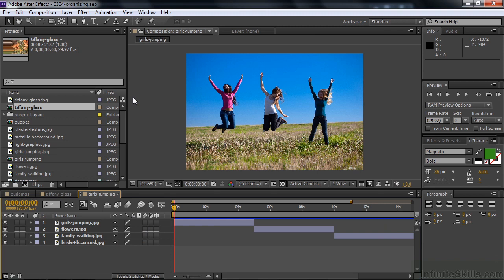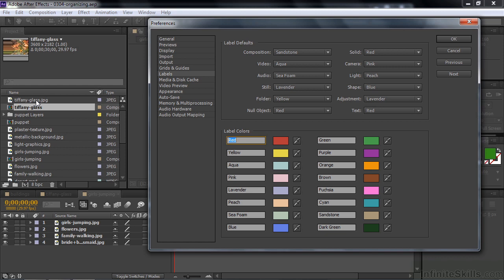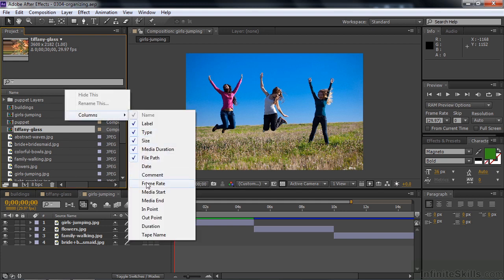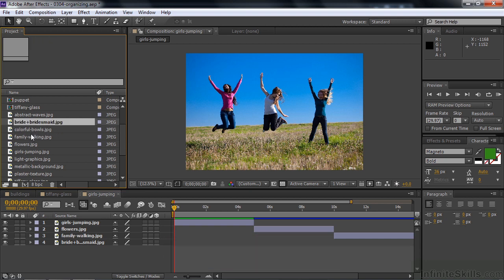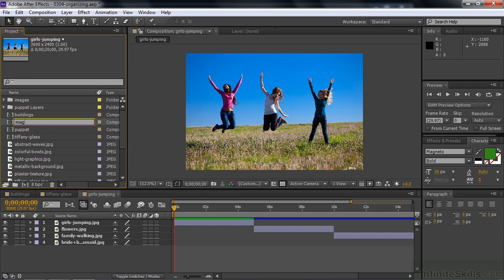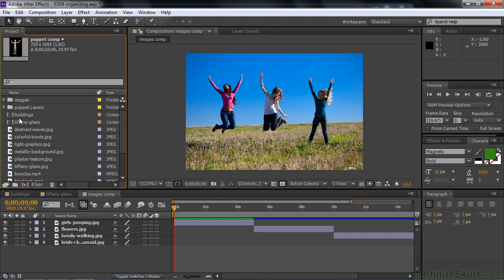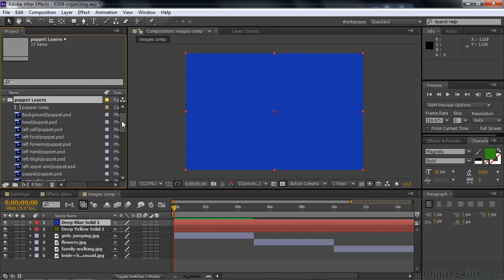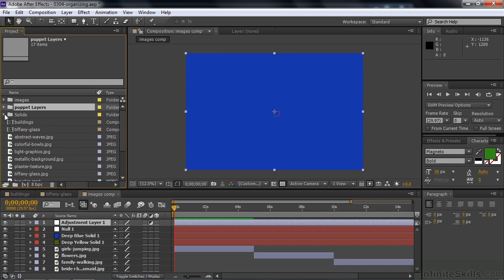after effect tutorial To A Composition Organizing Assets In The Project Panel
after effect tutorial Checking Out Overlap And Starch Tools Adding Layers To A Composition Organizing Assets In The Project Panel